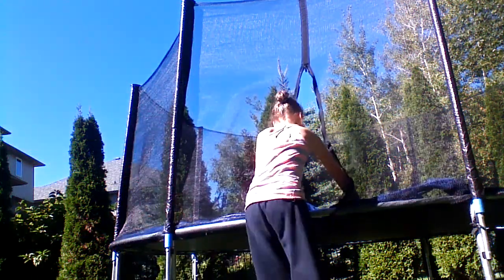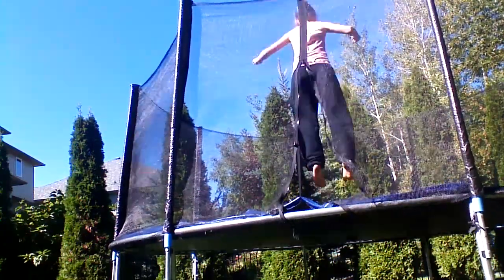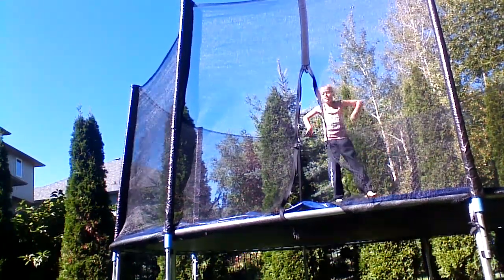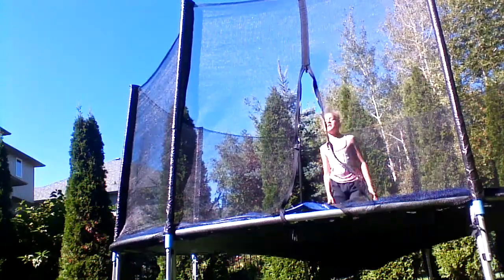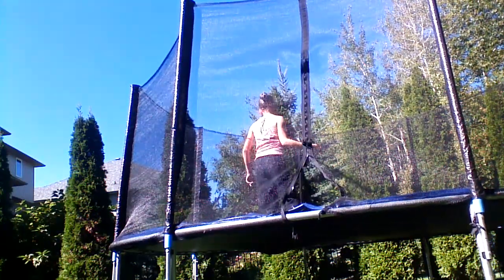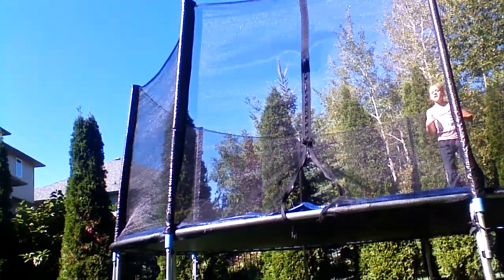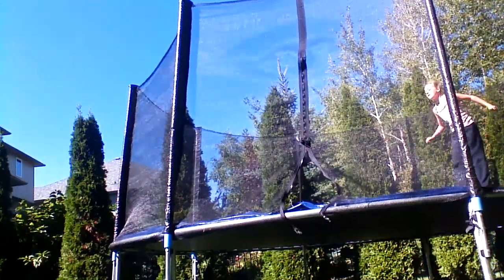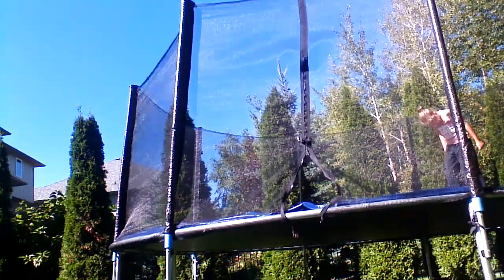Front Flip Turtorial